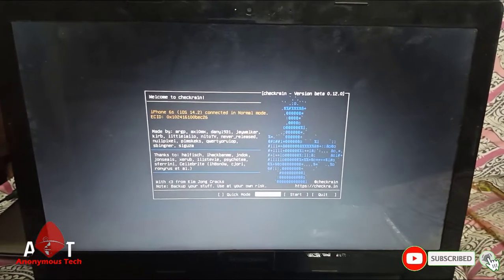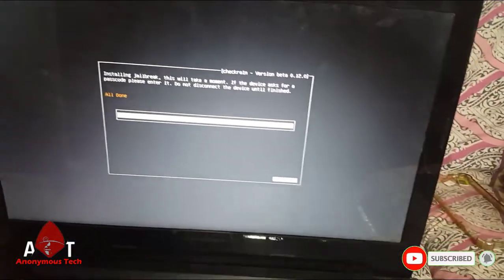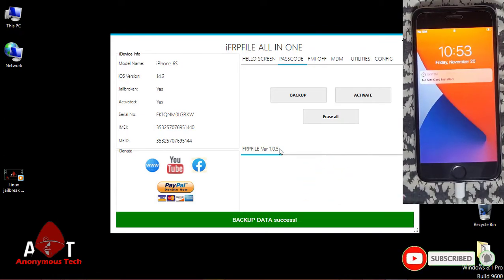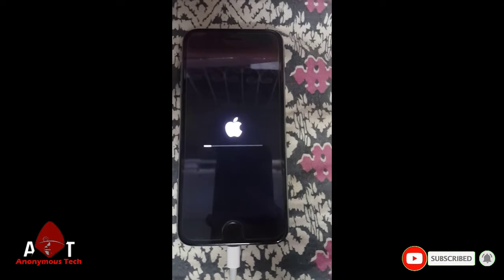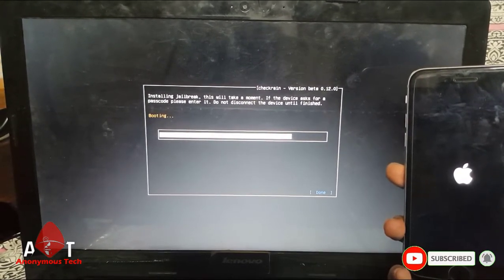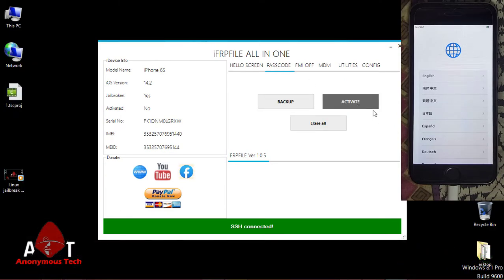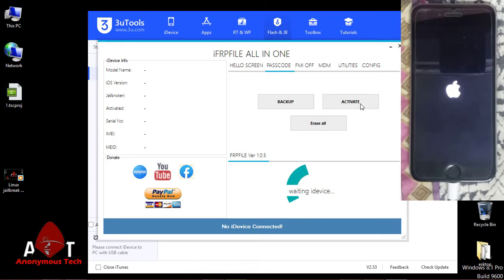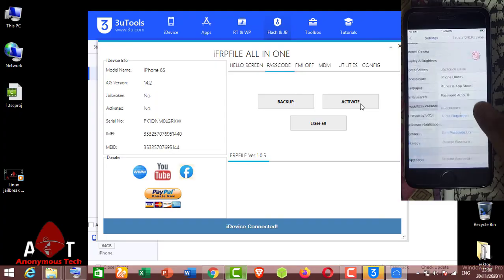Unlock iPhone Full Free | Passcode Disabled Device | 100% Working Method 2020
Unlock iPhone Full Free | Passcode Disabled Device | 100% Working Method

Tool Link :
IFrpfile c1.0.5

Untethered Bypass iPhone Activation Lock with Activation R3 v2.3 Free 100% Working iOS 12 To 14.2

iPhone 5 Full iCloud bypass Permanent | Iphone 5c & ipad 4 Same Method With SSH MANUAL RAMDISK

icloud unlock,
iphone,
unlock icloud,
unlock,
iphone disabled,
unlock iphone,
disabled iphone,
iphone is disabled,
disabled,
how to unlock iphone,
bypass iphone passcode,
unlock disabled iphone,
passcode,
iphone icloud unlock,
unlock iphone passcode 2020,
how to unlock passcode disabled iphone,
new method 2020 how to reset iphone disabled,
unlock any iphone without passcode 2020,
how to unlock icloud locked iphone new method 100% working free 2020,